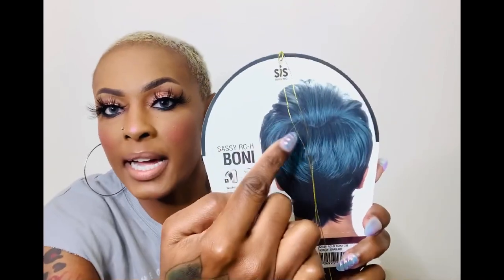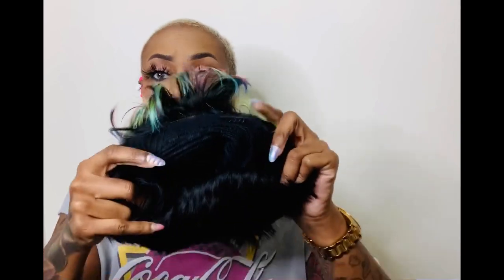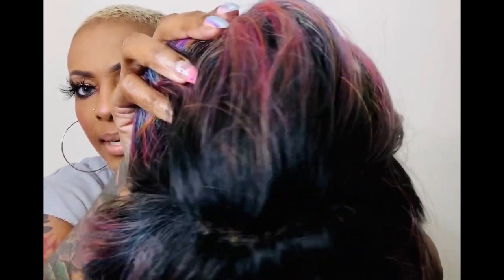SKITTLES ON MY DOGGONE HEAD! BONI by ZURY 🌈 🤍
ABOUT ME: Aries, U.S History Teacher 11th Grade, traveled to 20+ countries, height: 5’5, weight: between 170-190 (it fluctuates)

Link to my Poshmark Closet with clothes and wigs that I sell

xo- wigsandwanderlust 🌎❤️